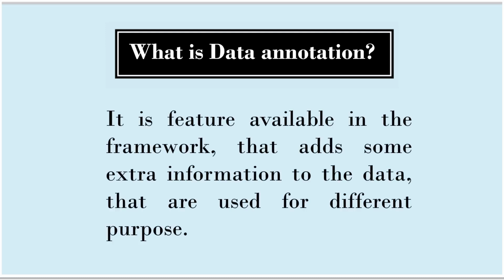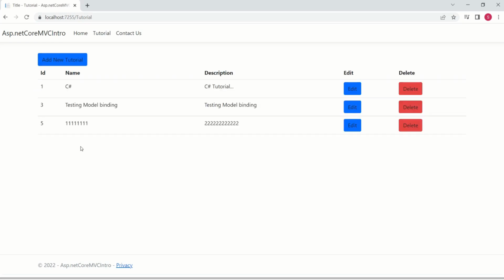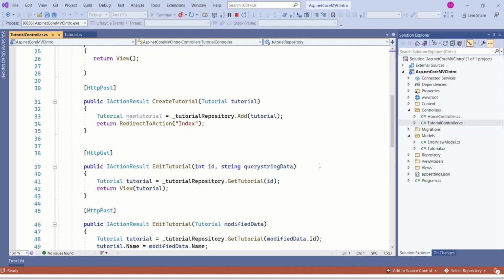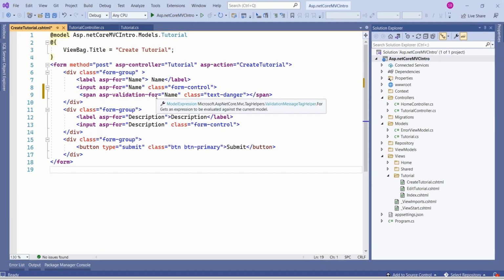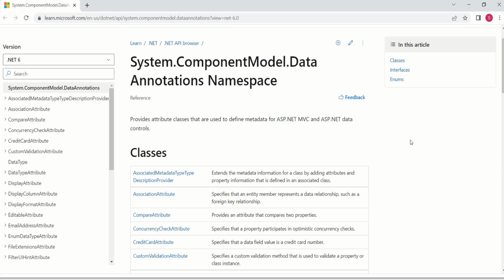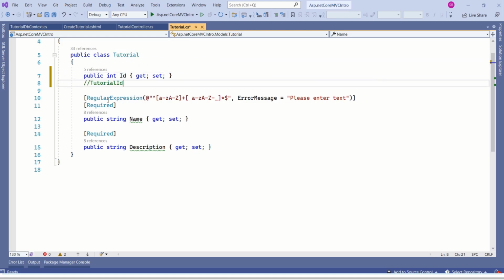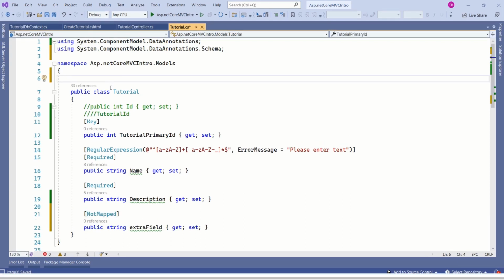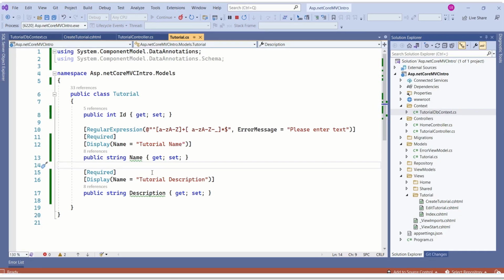Data annotations in asp.net core MVC | Asp.net Core MVC tutorial for beginners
In this video you will understand:
1. What is Data annotations in asp.net core MVC?
2. Why do we use data annotations?
3. Importance of data annotation attributes
4. How to use data annotation for model validation
5. Data annotation for database modelling
6. How data annotation attributes can control display of properties